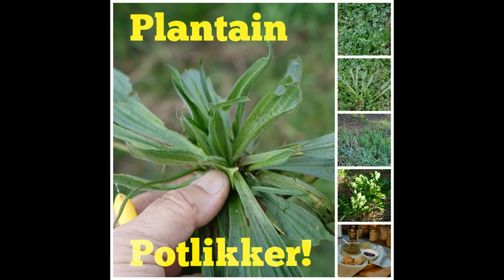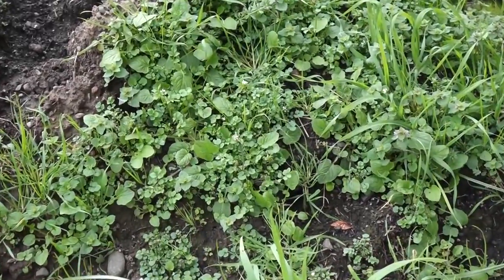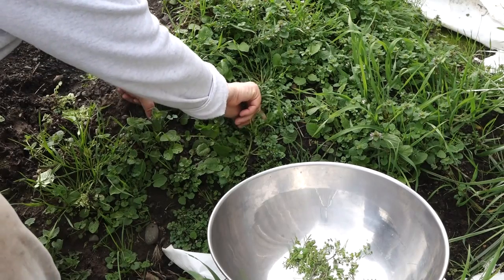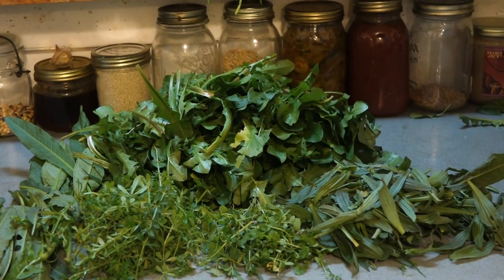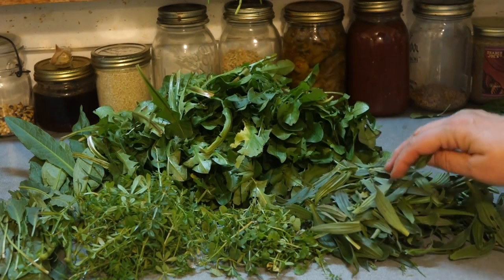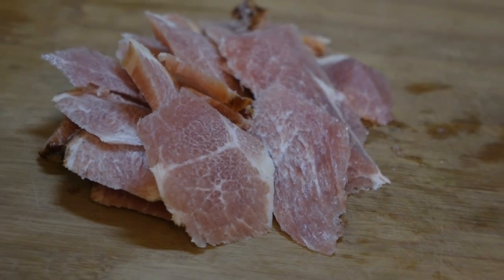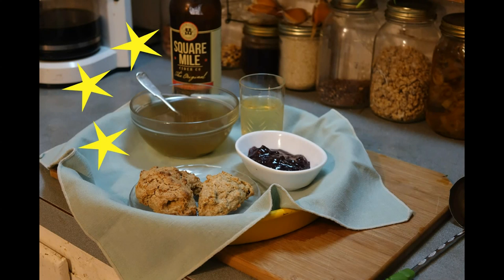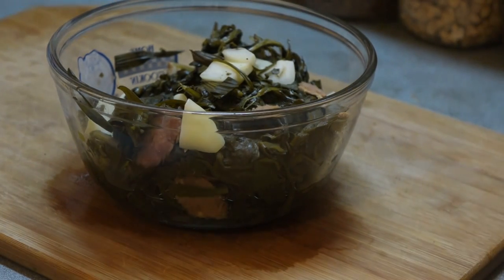Pot likker! Featuring plantain, dock, bittercress, cleavers and dandelion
Pot likker is a great way to celebrate spring's return! Pot likker is the broth made from cooking any assortment of wild greens. For this potlikker, I used a mix of plantain, dock, bittercress (it has many common names and I use peppercress in the video),  cleavers, and dandelion greens.

Recipe: Clean your greens. Parboil the ones that need a change of boiling water before they are eaten. Cook the tougher ones longer, then add the greens that cook more quickly. Add some ham and elephant garlic. Cook until tender. Drain off the broth -- it's Potlikker! The greens will be tasty, too! Just eat them!

All these plants are real food for regular people! Eat more weeds!
Plantain: Platago lanceolata Family: Plantaginaceae
Bittercress: Cardamine ssp. Family: Brassicacae.
Dock: Rumex crispus, Family Polygonaceae (buckwheat family)
Dandelion: Taraxacum officianale, Family Asteraceae
Cleavers: Galium aparine. Family: Rubiaceae